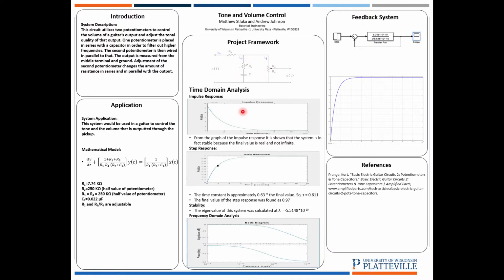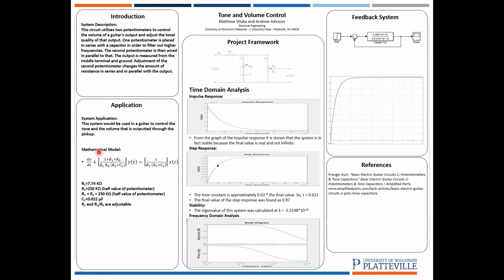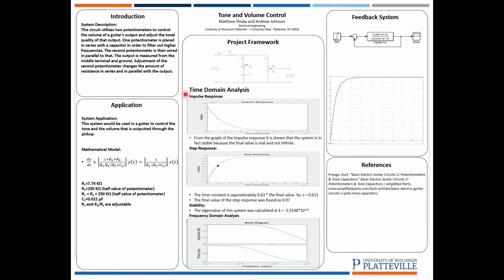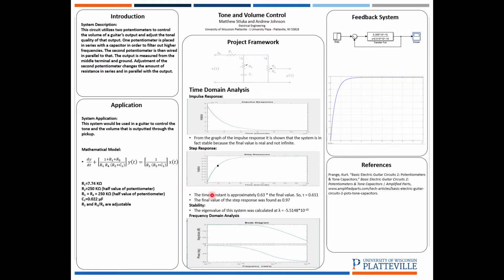Project EE3220 Signals and Systems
This is Andrew Johnson and Matthew Stluka's project video for the final project.